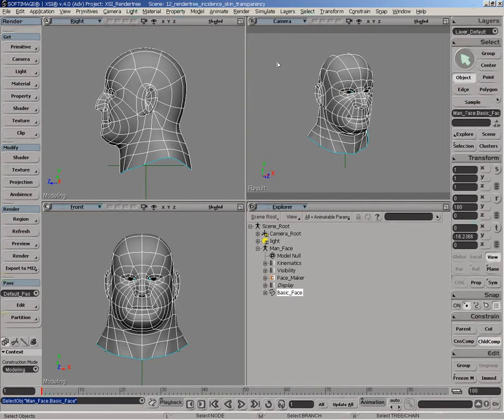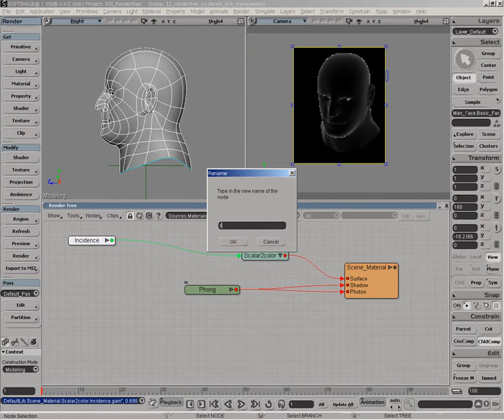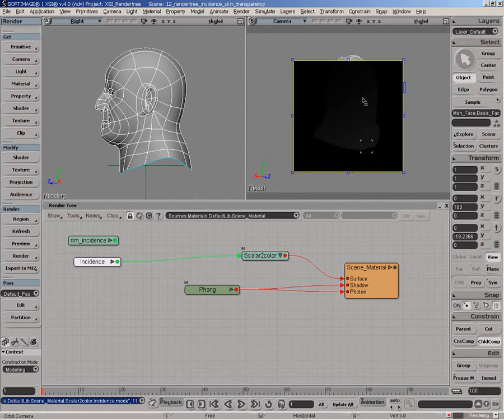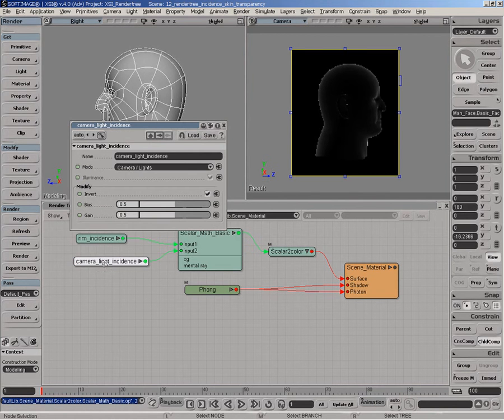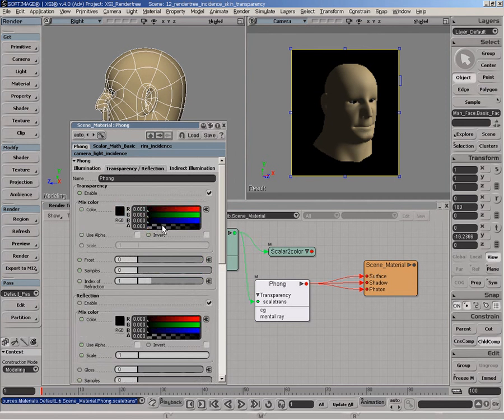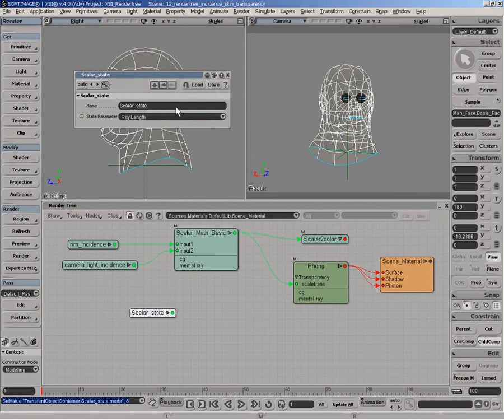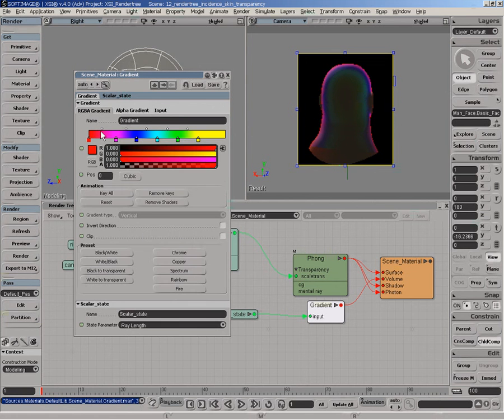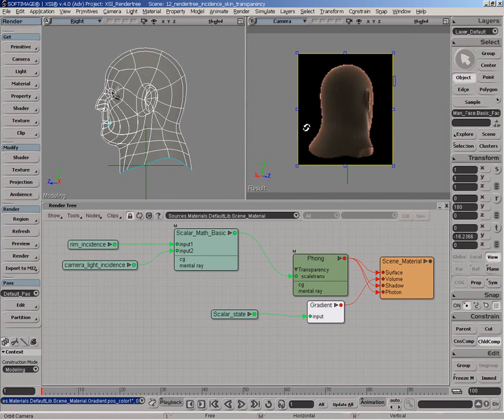Rendering: Rim light effect on skin-like shading